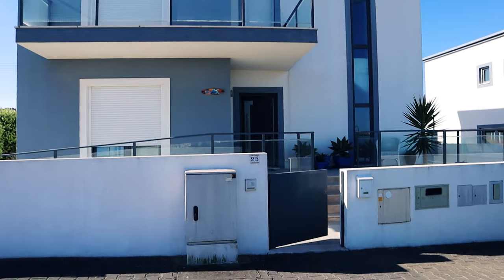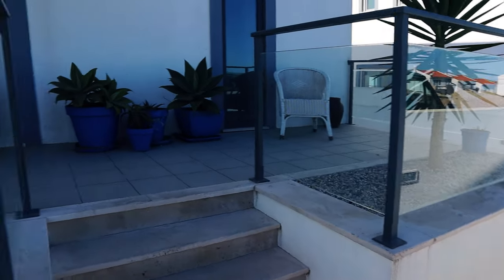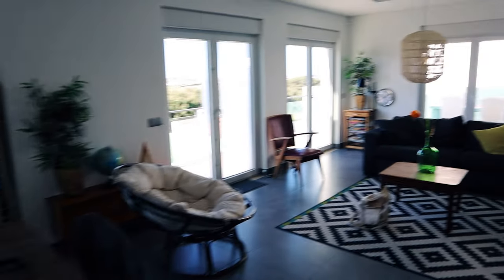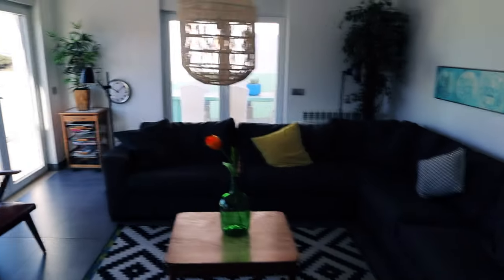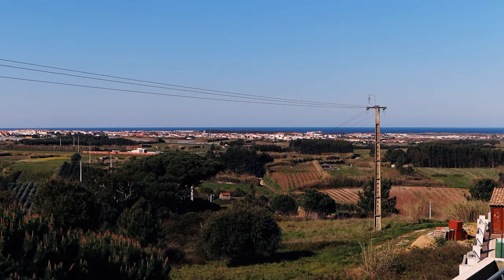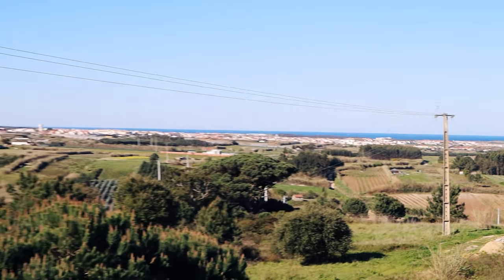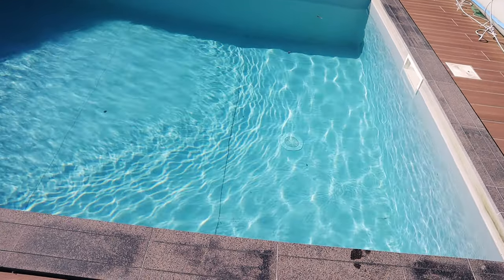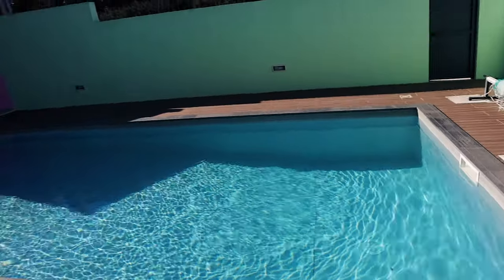Kiteboarding in Peniche! | Portugal trip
Me and my family went on a trip to visit my sister abroad in portugal and ofcourse we wanted to bring the kites along! I kept telling myself to film a surfsession but ended up not filming a single video even though I surfed almost every day  :/